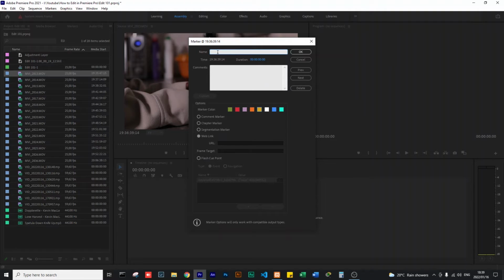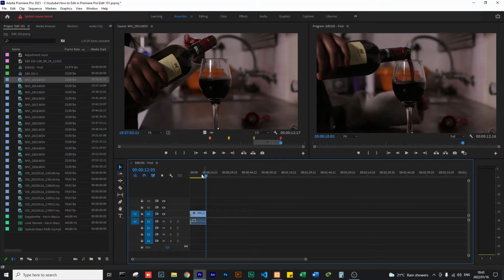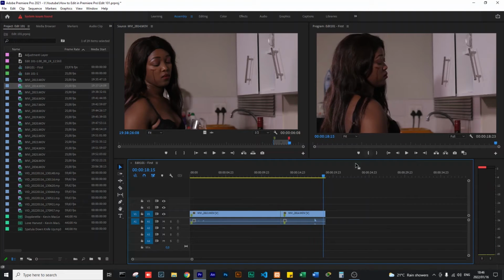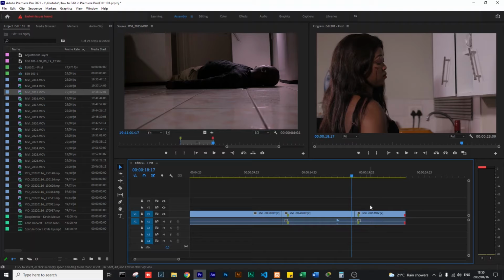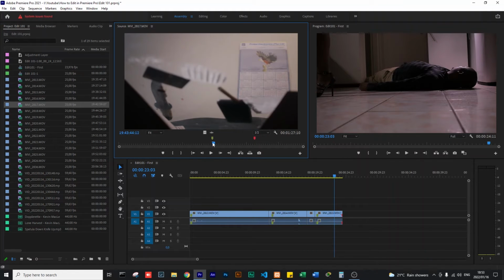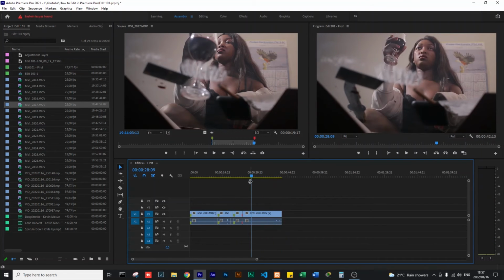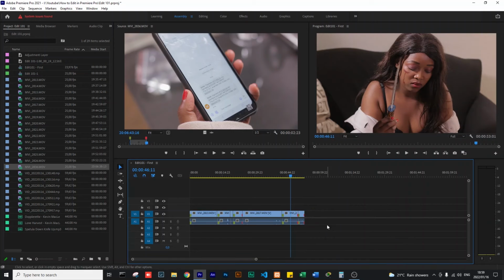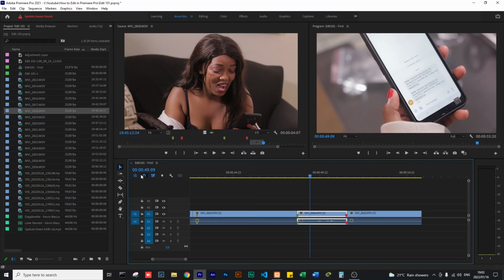Edit 101- E1 - How to edit your first cut - Adobe Premiere Pro Video Editing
In this video we take footage and put it together to make a complete scene.
We also show you some interesting Premiere Pro tools, to help make your editing faster.

My Gear
BackDrop: